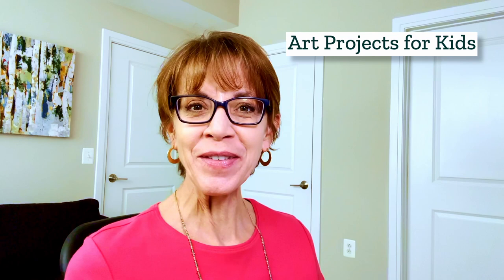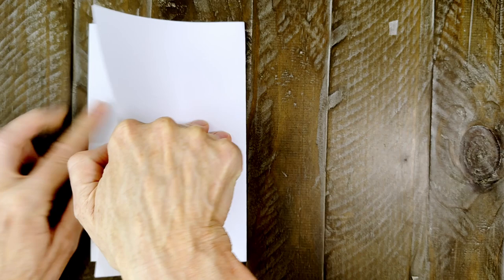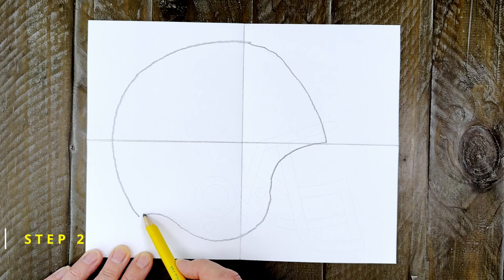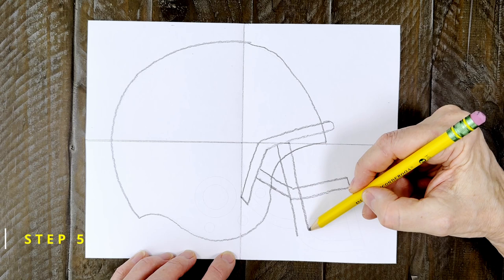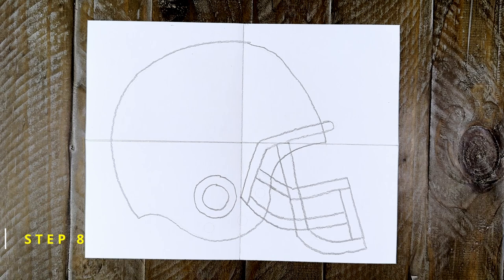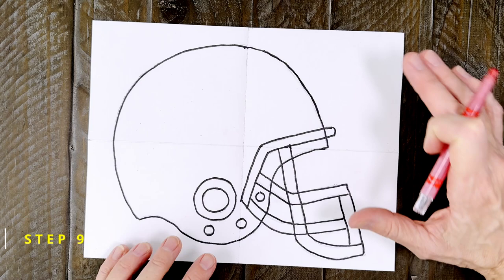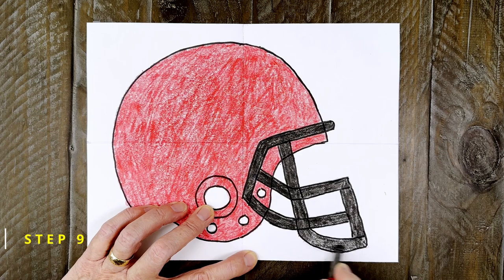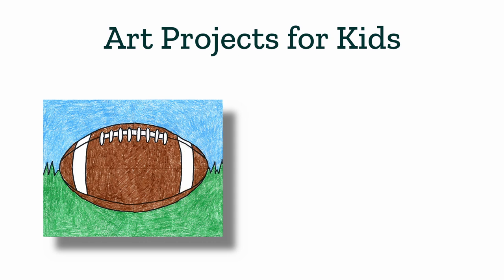How to Draw a Football Helmet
Today's video is a very simple tutorial for how to draw a football helmet. You will be able to add whatever logo you want on the inside! It can be your favorite football team or you can create your own!

You can read more about this project and download the PDF tutorial

Recommended Supplies:
- Drawing Paper
- Pencil and Eraser
- Black Marker
- Crayons/Colored Pencils